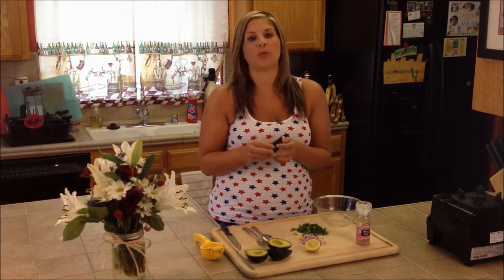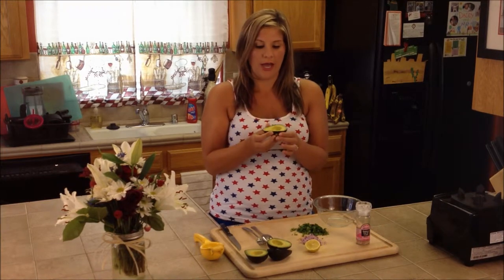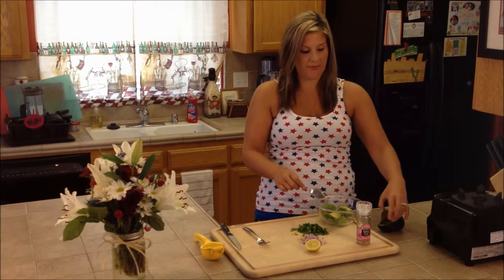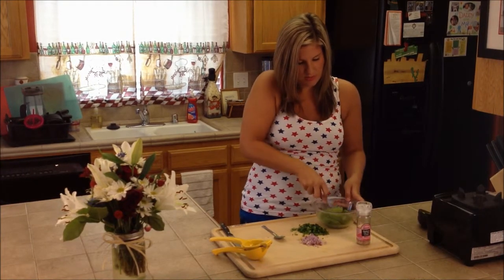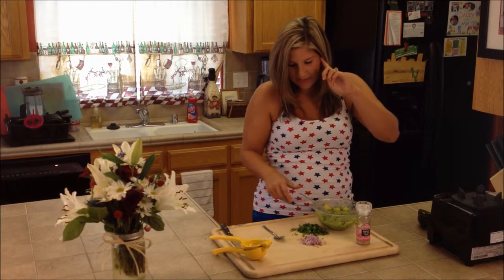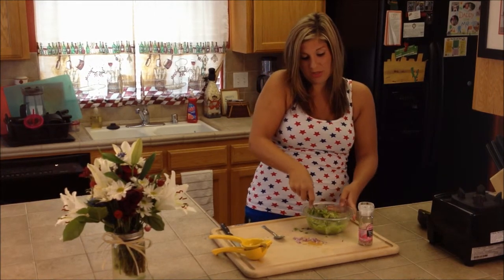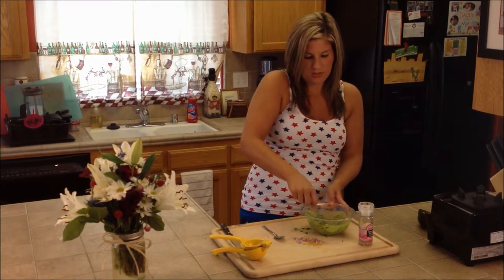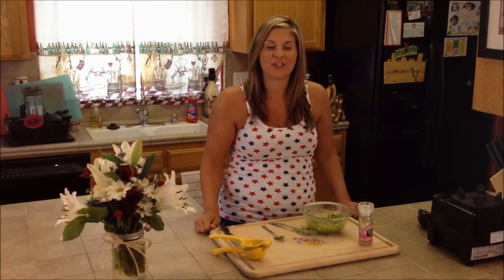Raw Vegan Recipes -- Guacamole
under the recipe tab.